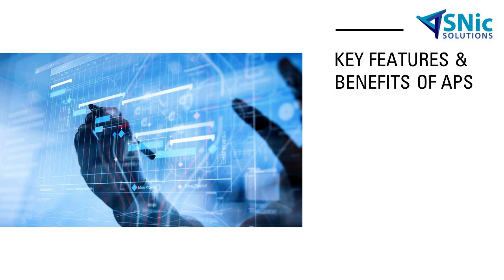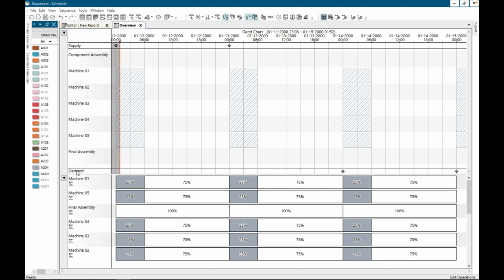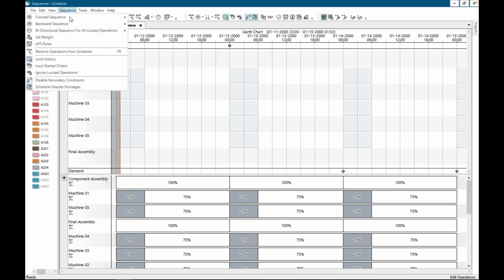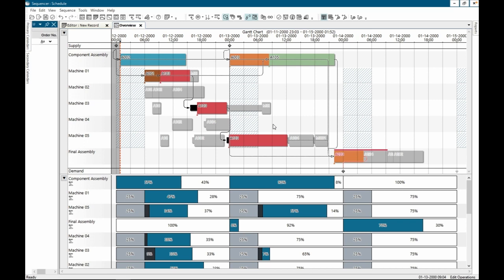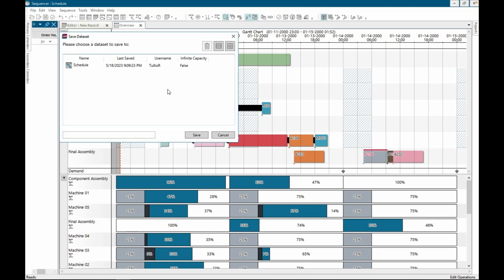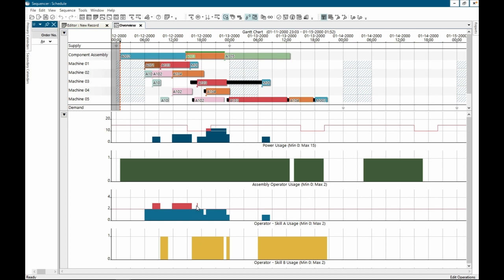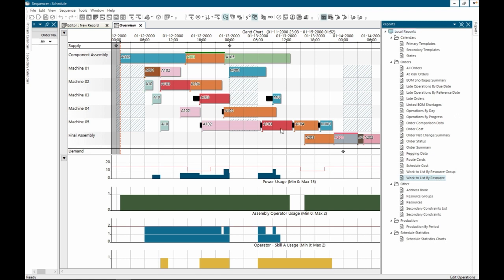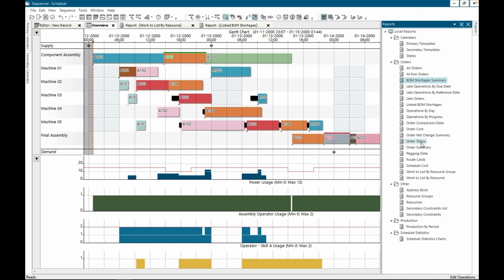Unleashing Flexibility: Advanced Planning and Scheduling Ignites Manufacturing Success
Advanced planning and scheduling (APS) revolutionized manufacturing in the lighting industry, enabling flexible business models. This video explores how APS empowers manufacturing companies to optimize production, streamline operations, and achieve agility in a rapidly changing market. Discover APS’s key features and benefits, including demand forecasting, capacity planning, and real-time scheduling. Learn how APS transforms the lighting industry by maximizing efficiency, reducing costs, and ensuring on-time delivery.